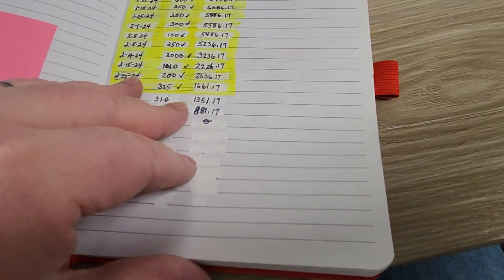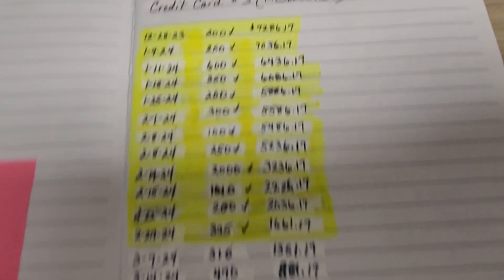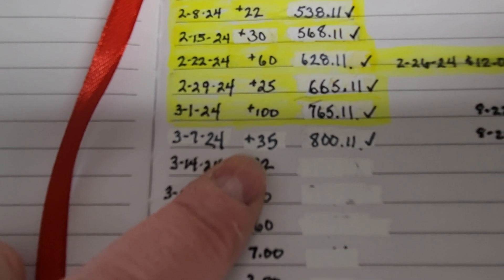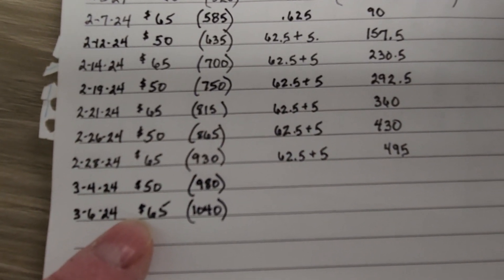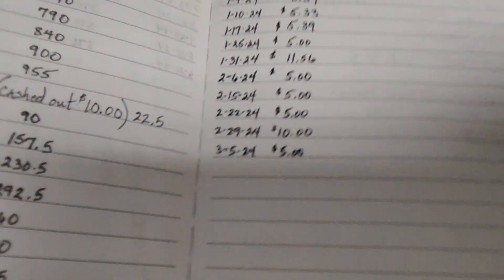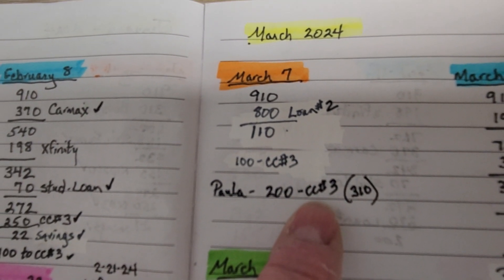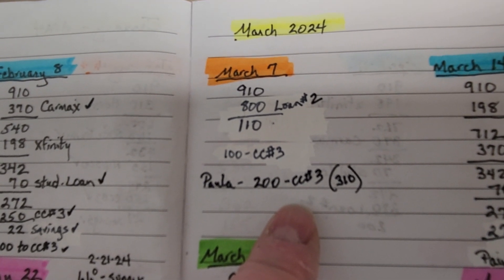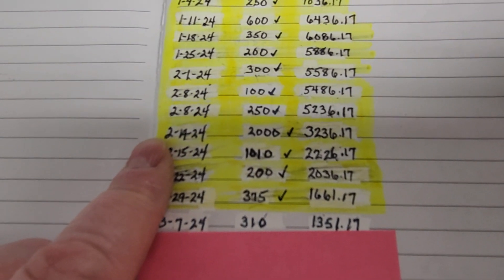March 7 payday/Credit Card Paydown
I appreciate each and every one of you. Let's get into today's video.